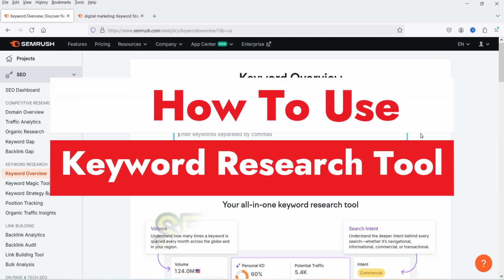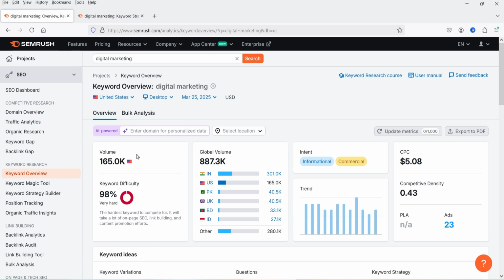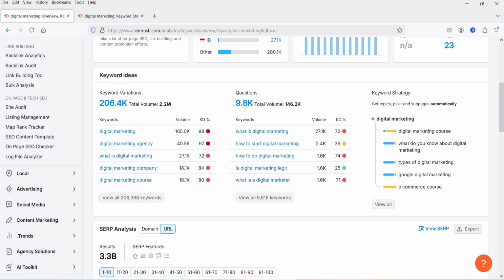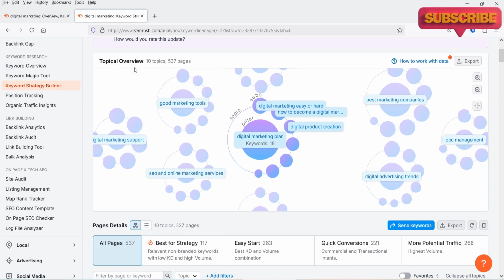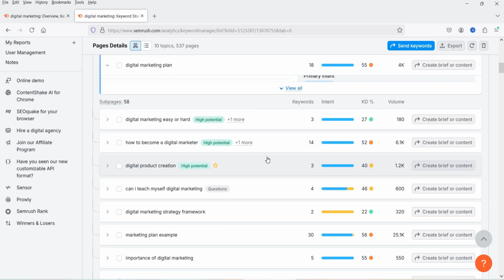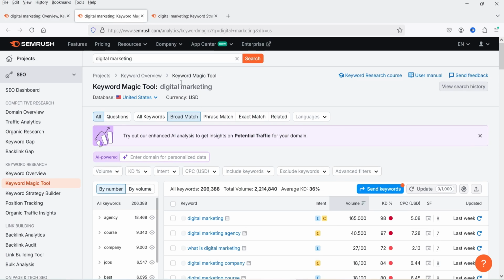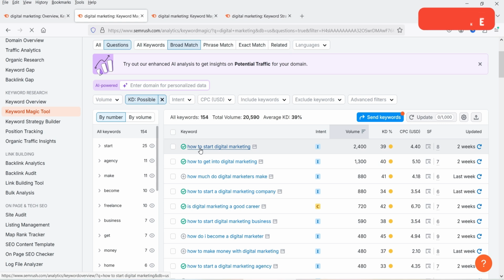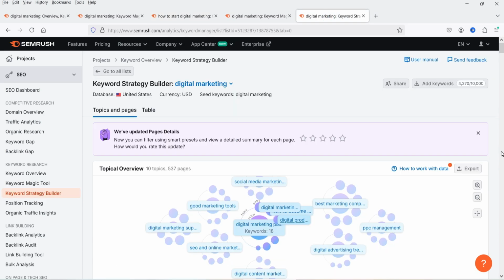SEMrush Keyword Research Tutorial 2026 (For Beginners)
In this video, I will show you how to use Semrush  Keyword Research Tool for beginner. The best tool for in Semrush Keyword research is Keyword Strategy builder. This will give you complete keyword research strategy of you are building content around a specific content.

SEO can not be completed within 7 days. It is an ongoing process. Later you can continue with the pro subscription or you can cancel it.

👉 Features of SEMRUSH seo tool:
✅ Keyword Research
✅ On-page SEO
✅ Competitor Analysis
✅ Content Marketing
✅ Local SEO
✅ Rank Tracking
✅ Social Media Management
✅ Link Building
✅ Competitor SEO Analysis
✅ Content Creation and Distribution
✅ Content Optimization
✅ Competitor PR Monitoring
✅ PPC Keyword Research
✅ Backlink Analytics
✅ Keyword Magic Tool
✅ Organic Research

00:06 - Introduction to Keyword Research in SEMrush
01:03 - Accessing the Keyword Overview Tool
02:18 - Analyzing Search Volume & Keyword Difficulty (KD%)
02:46 - Global Volume vs. Country-Specific Data
03:08 - Understanding Search Intent (Informational vs. Commercial)
03:30 - Checking CPC & Ad Data for Paid Search
03:52 - Exploring Keyword Variations & Questions
05:25 - Using the Keyword Strategy Builder (Pillar & Sub-pages)
08:25 - SERP Analysis: Seeing Who Already Ranks in the Top 10
09:47 - Filtering for Low-Difficulty "Easy" Keywords
11:40 - Finding High-Volume Questions for Blog Content
13:51 - Generating Content Ideas with the Strategy Builder

👉 Topics covered in this video:
✅ Semrush Keyword Research Tutorial For Beginner
✅ How to do keyword research in Semrush
✅ semrush pro tutorial
✅ how to use semrush keyword research
✅ Semrush Tutorial For Beginners
✅ How To Use Semrush keyword strategy builder

Semrush Keyword Research Tool is a powerful resource for digital marketers, offering a range of features designed to help optimize SEO strategies.

I hope that you will like this video on SEMrush Keyword Research Tutorial 2026 (For Beginners).